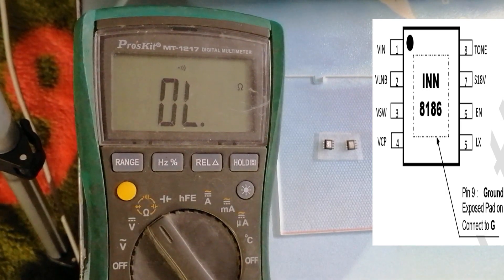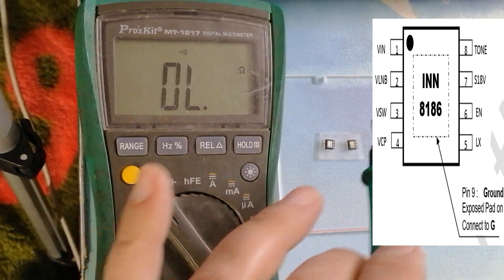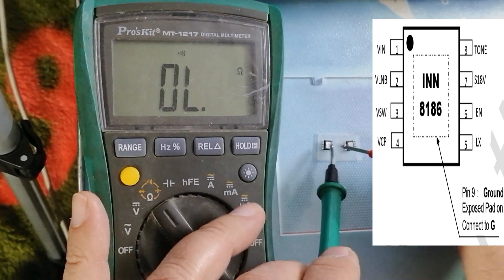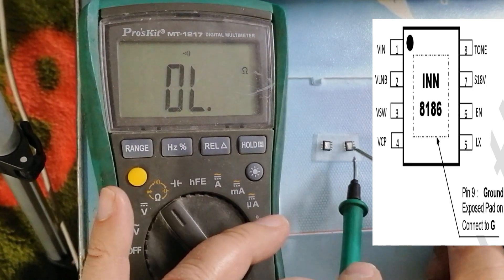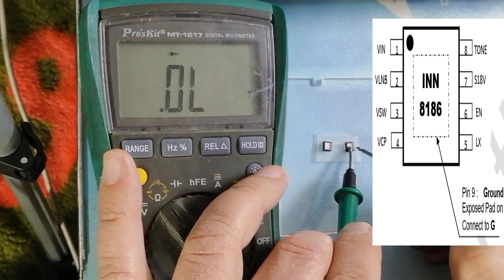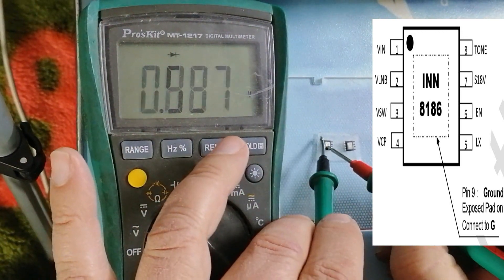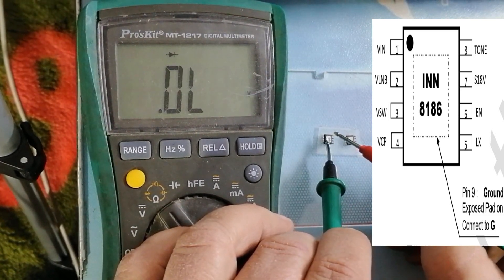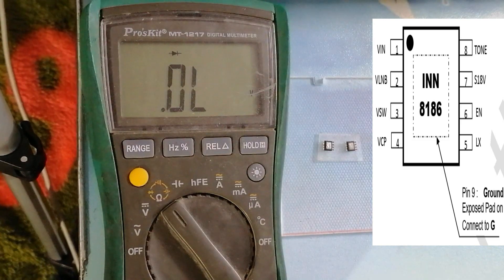how to test ic using multimeter part 3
learn how to test ic using multimeter
ic number s8036 or INN8186